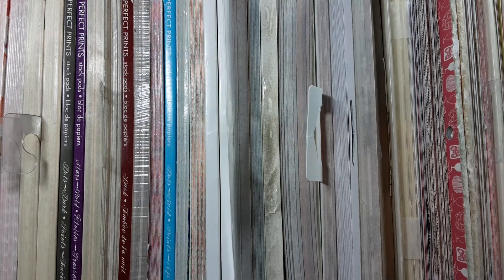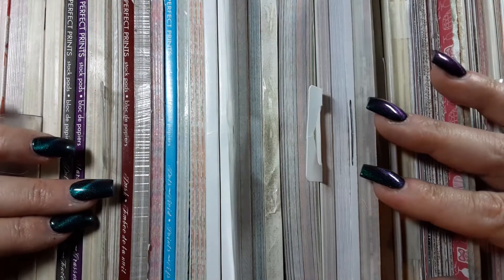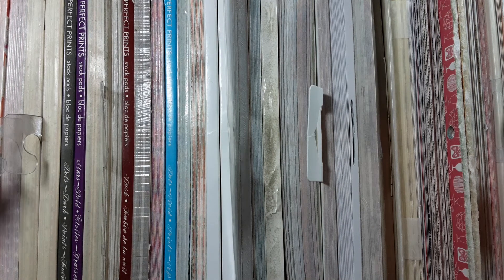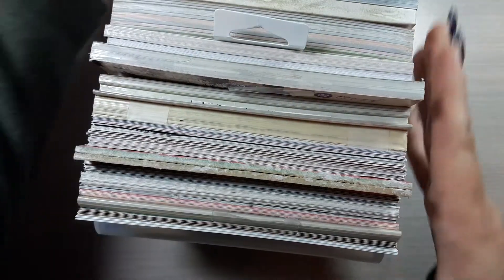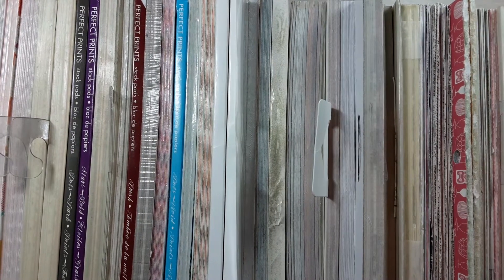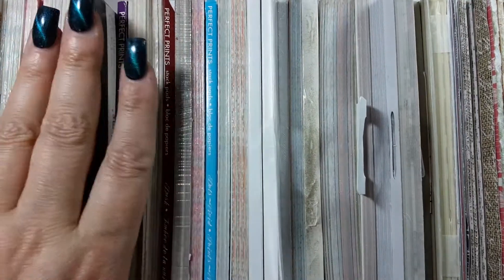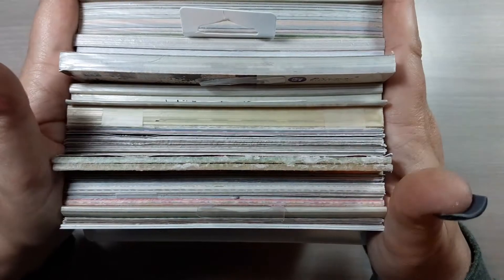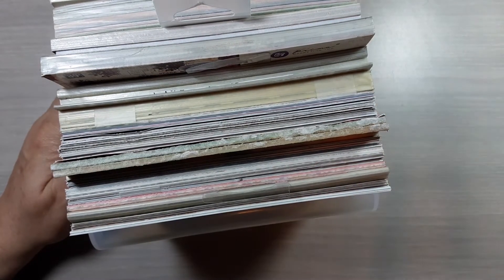6x6 paper storage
here's a link to the  containers. I am using the "medium short"  6 1/2 × 11 7/8 x 5 size.

item# 10074072

They are $6.99 at the time of this video.